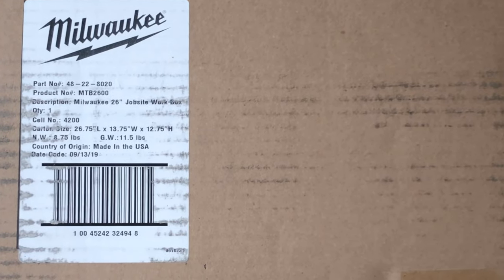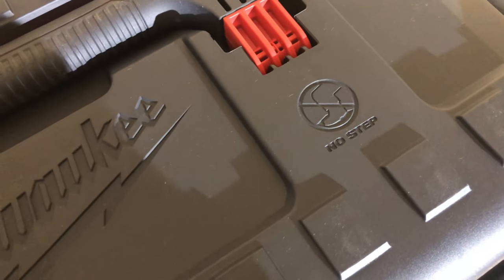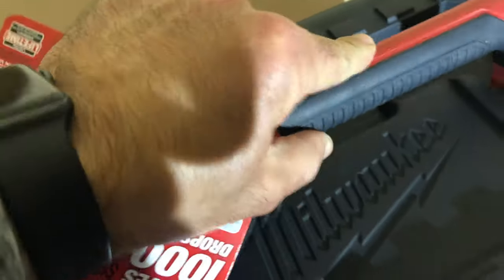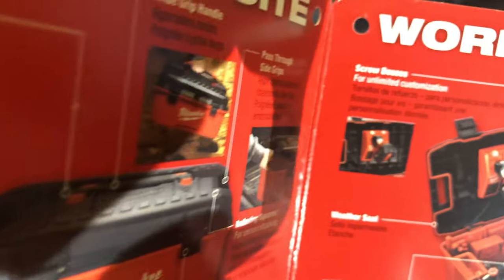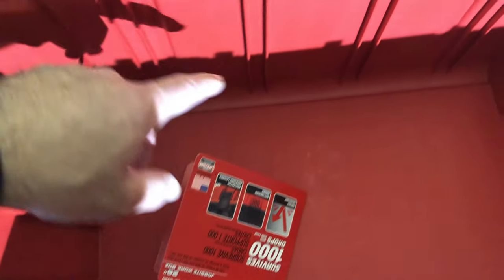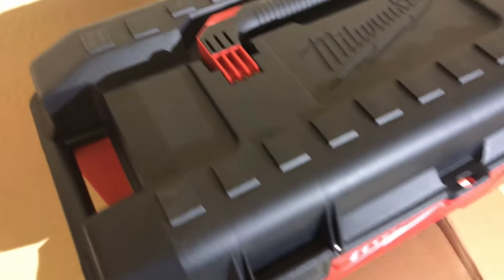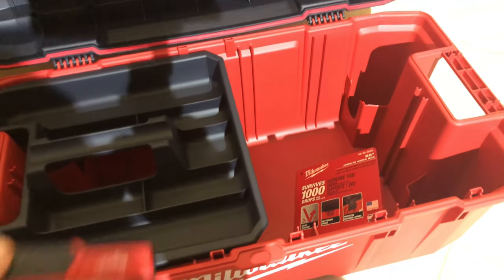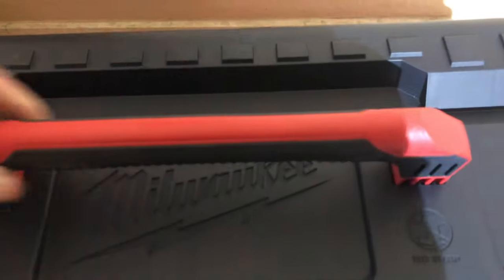Milwaukee 26" Jobsite Work Box 48-22-8020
The Milwaukee® 26” Jobsite Work Box (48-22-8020)is a Heavy Duty tool box.  Built with Impact Resistant Materials, Buttressed Hinges, Protected Recessed Latches, and Reinforced Corners, the 26” Milwaukee® Jobsite Work Box is built to Survive Over 1000 Drops with a 50lb load.  An Integrated Weather Seal ensures the contents of the box stay dry and free of jobsite contamination and debris.  Convenient Pass Through Side Grips allow for easy lifting and handling of the Work Box, even at awkward angles. The overmolded Wide Grip Handle makes carrying unbalanced loads a much easier task and also folds into a Clamping Cut Groove to allow secure cutting of jobsite materials. The interior of the 26” Work Box provides ample space for long and bulky tools, while incorporating Corner Pocket Storage to give users more organization and easy access to their commonly used tools. Integrated Screw Bosses, built into the lid, provide users the opportunity to mount items, such as chargers, with a common screw. Milwaukee 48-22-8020 Jobsite Work Box.